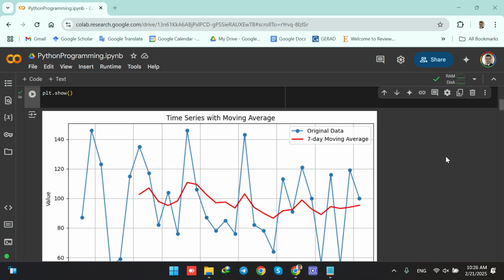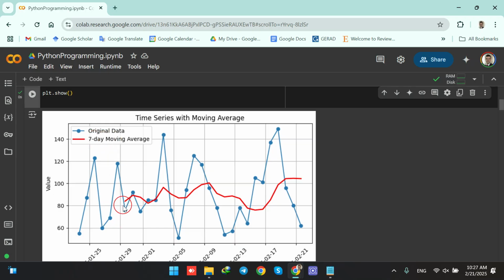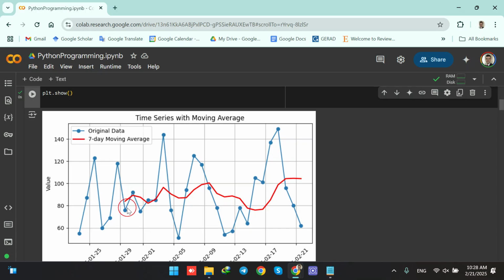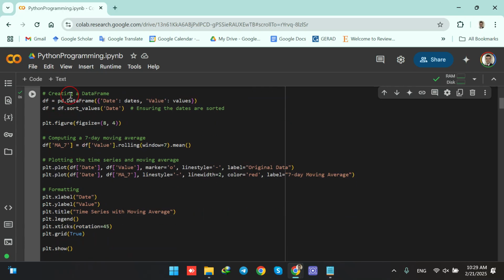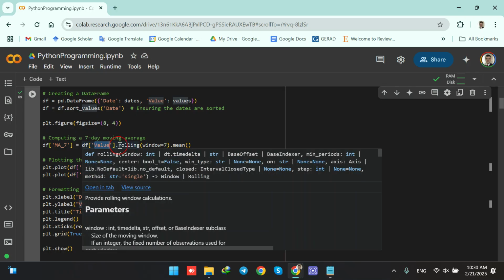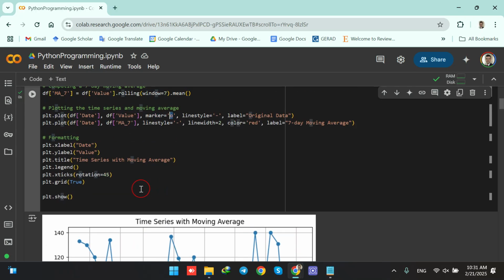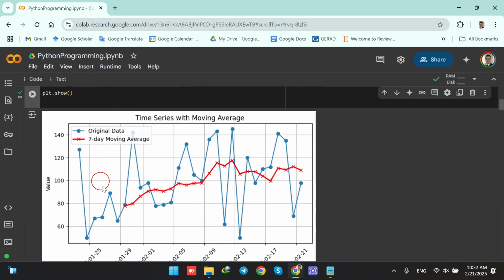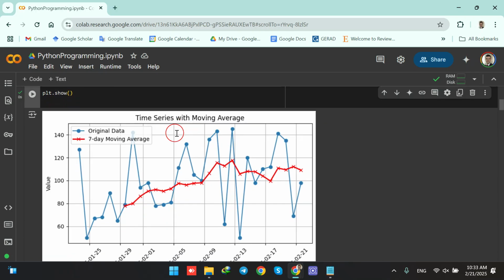How To Illustrate Time Series Plot With Moving Average in Matplotlib in Python FAST?